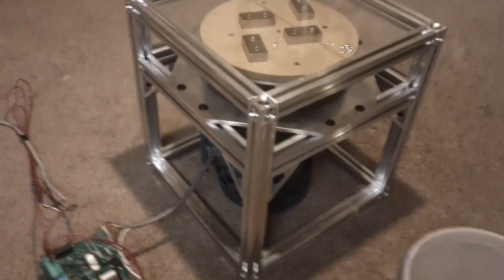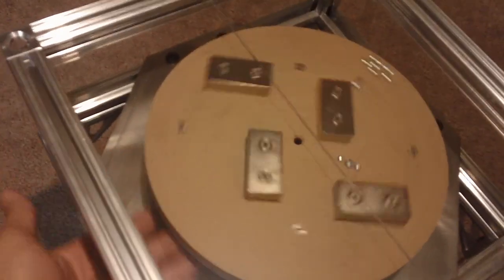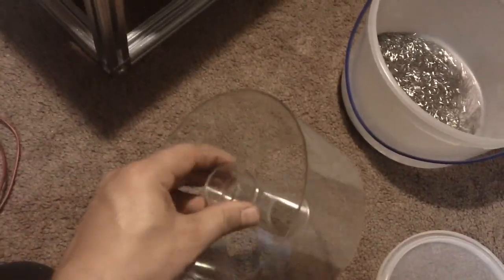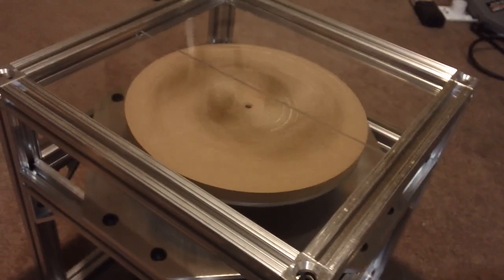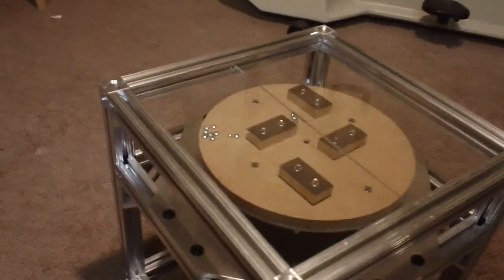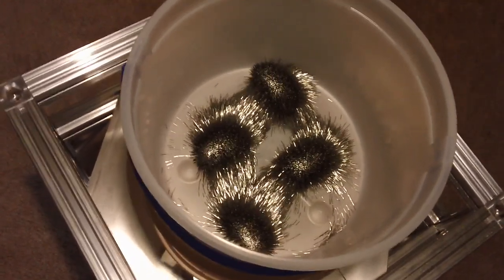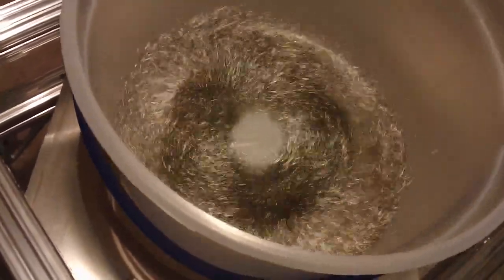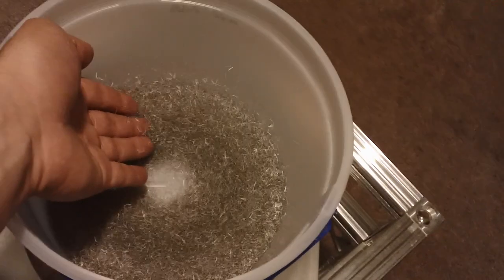Magnetic Polisher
Magnetic Polisher that I designed.  For polishing any non-ferrous metal, casting, jewelry, etc.

In response to several people asking about how the magnet polarities are set/arranged, I thought I'd post a comment to discuss the details.  First off, the magnets individually need to be polarized through the thickness of the magnetic (i.e.  North-south poles are arrange top to bottom, NOT lengthwise.)  After that, the magnetics should be mounted on the arbor disk such that the polarities topside alternate N-S-N-S.  The magnetics should be arranged such that when rotating they occupy most of the circular region of rotation - if you look at my video, and see the pattern/arrangement, I've found that this staggered geometry works EXTREMELY well.  Hope this helps everyone!  Brian,

LIST OF MATERIALS:
I purchased almost all materials from Ebay (here is the general list):
Framing is 8020 Inc. Alum. extrusions, (ebay seller 8020incGaragesale)
I used series 1010 aluminum extrusions, and 8020 tri-corner connectors, however I'd
recommend the following joining plates instead:
Ebay, Aluminum 5 Hole "L" Joining Plate 10 Series 4081 ANO (preferred) Price is cheap
Aluminum Corner Gusset 10 S 4132 N, or
Aluminum Corner Gusset 10 S 4136 N, or
Aluminum Corner Bracket 10 S 4115 N

Magnets are from magnetics4less (part number: NB057-0-N48, qnty 4), mounted in
staggered configuration N-S-N-S poles. (polarized through thickness, NOT LENGTHWISE)

Motor (Ebay):  90VDC, 1/3HP (or less) is fine.  Max RPM is 1750

Motor Controller (Ebay):  K&B KBIC-120

Arbor Disk (Ebay):  I was able to find a 12" sanding disk arbor wheel on ebay.  However,
grizzly machinery website has a pretty cheap replacement aluminum sanding disc for their
Disc sanding machine.  Might want to check out the following Look at the part# P7297025.

I then cut a circular piece of MDF and mounting that on my alum. sanding arbor.  Tapped
pennies on the surface at different locations to balance out the disk.  Removed the pennies
and placed wood screws at those locations.  Took a LONG time but with patience, it can be
done.

Final Dimensions of the machine:  Top surface 11"x11" and the height of the machine is 13"